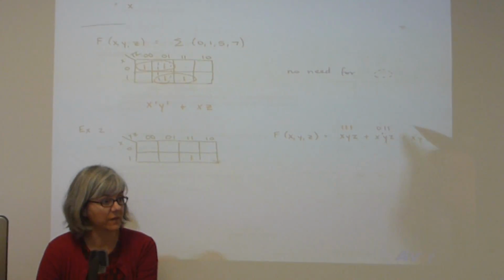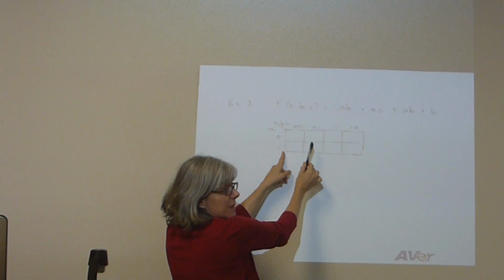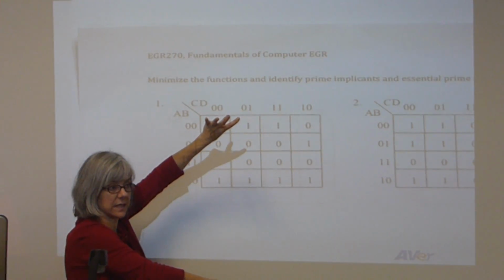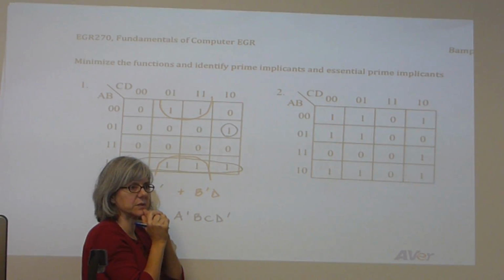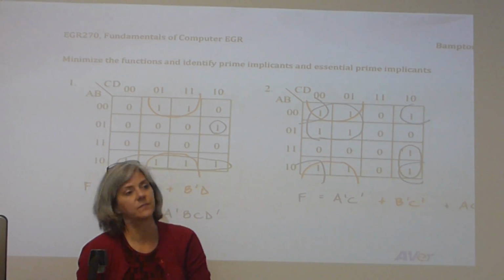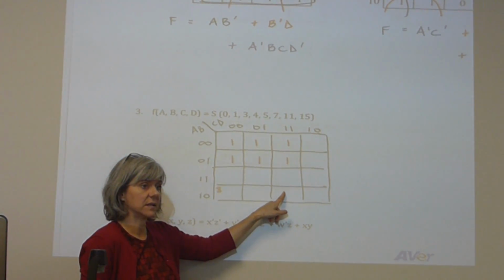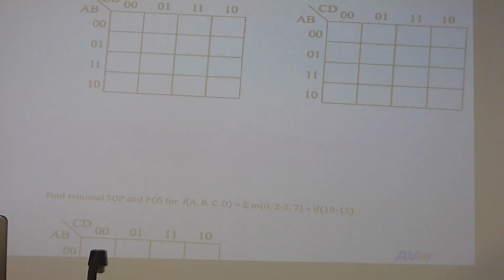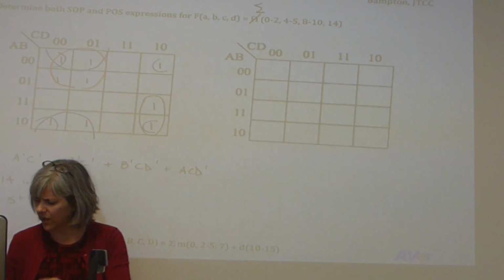EGR 270 Ch 6.2 k-maps - Part 1